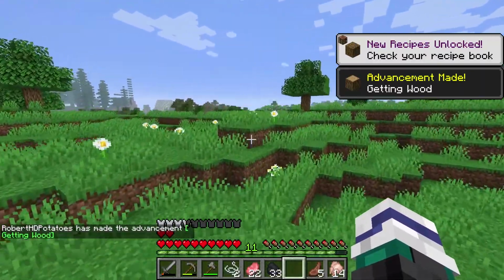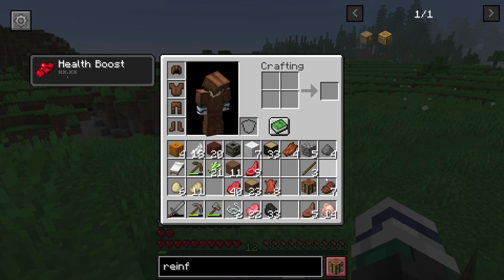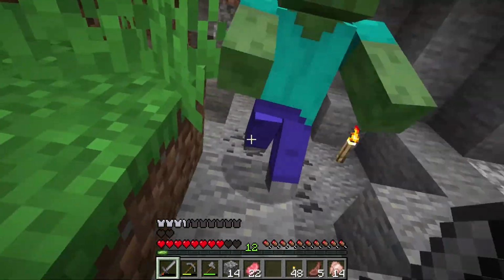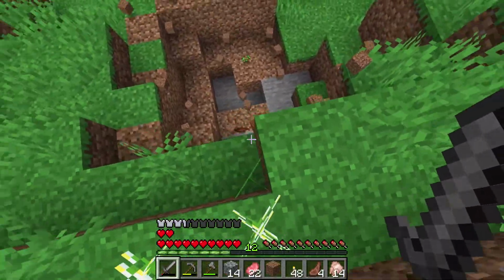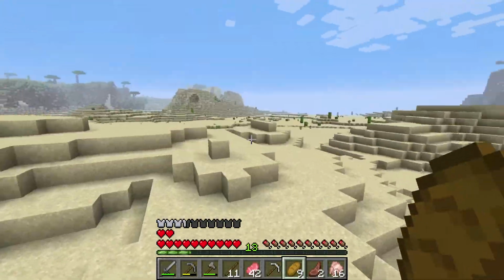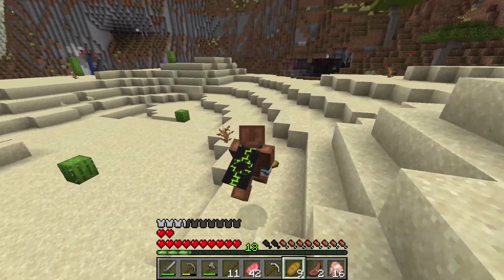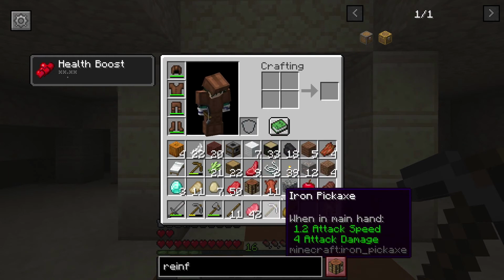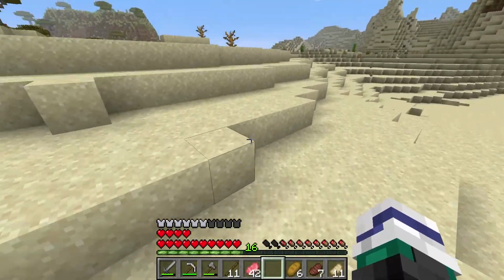MONUMENTAL Journey!: 1.14 Modded Minecraft - EP2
If you're in the US, happy labor day everybody!
In this episode I begin my quest for the ocean, and locate many monuments on my way there. Thank you so much for taking the time out of your day to not only view my video but also read the description!

MODS:
(You need Fabric and Cotton for all of these to work.)

DATAPACKS:
(I have adjusted some of the internal values/crafting recipes in these datapacks to better fit my needs. Unfortunately, I cannot distribute the edited versions.)